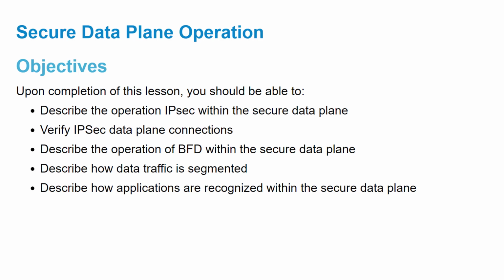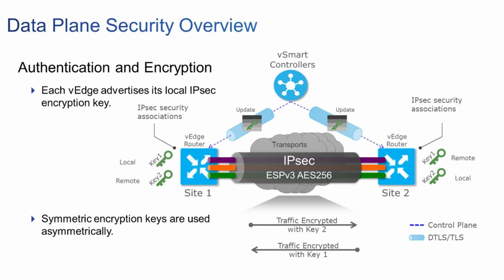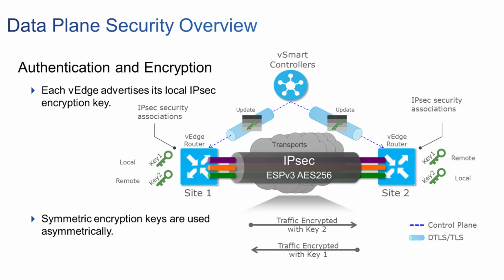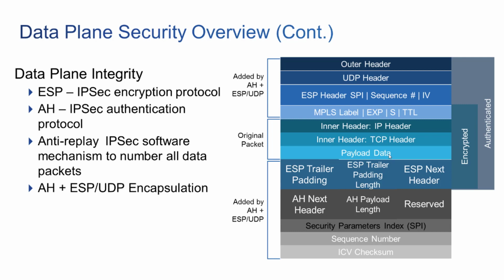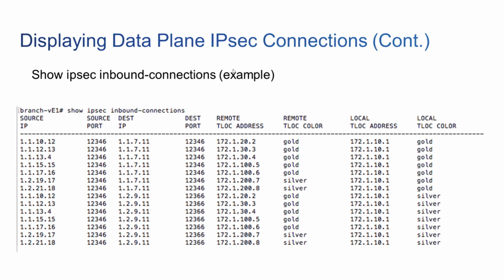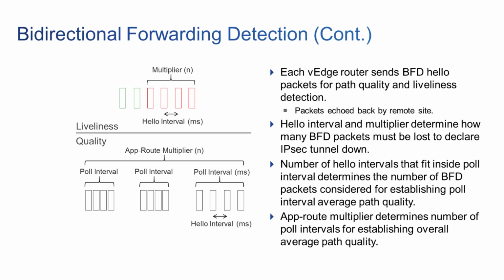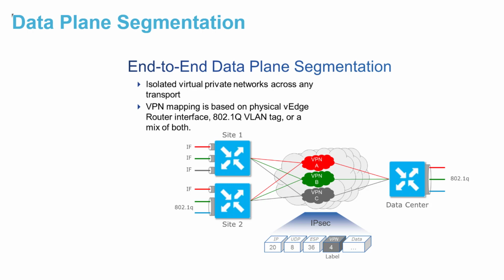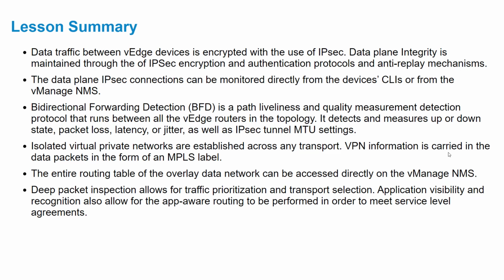Module 2 - Secure Extensible Network Deployment / Lesson 3 - Secure Data Plane Operation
Module 2 - Secure Extensible Network Deployment
Lesson 3 - Secure Data Plane Operation

- Data Plane Security Overview
- Data Plane IPsec Connections
- Bidirectional Forwarding Detection
- Displaying BFD Sessions with vManage
- Data Plane Segmentation
- Data Plane Routing Table
- Lesson Summary